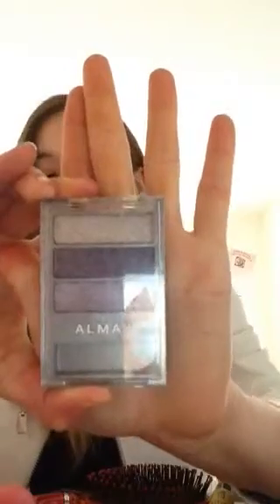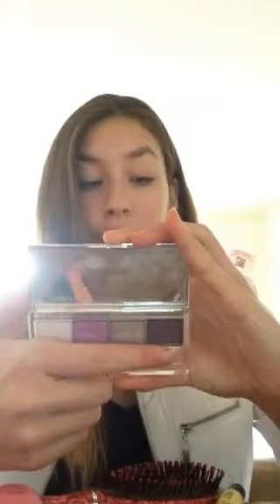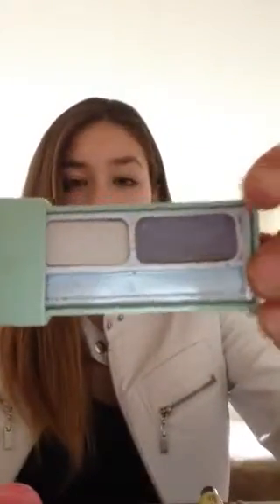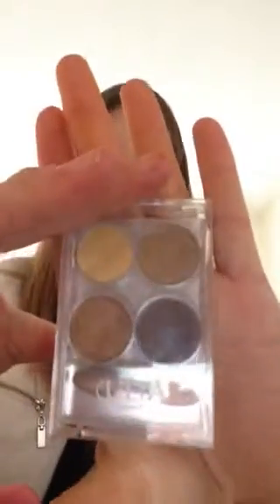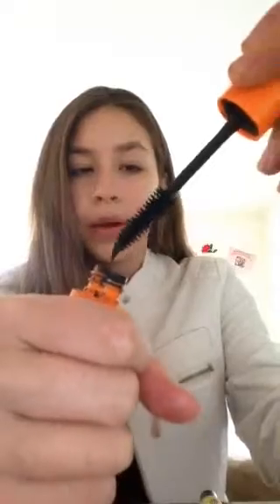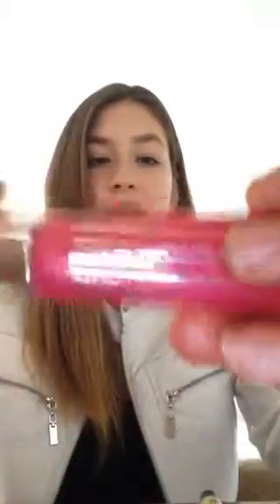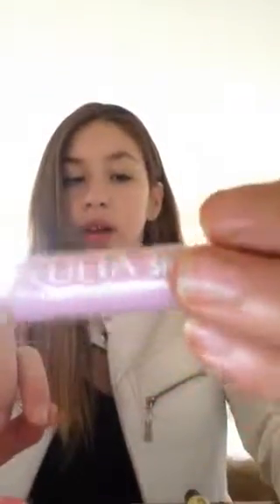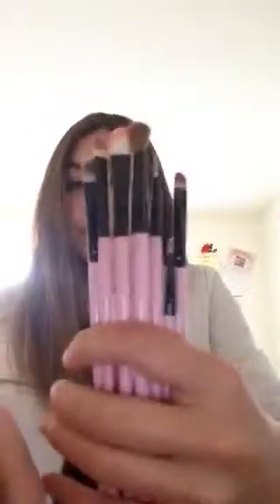My Makeup Products